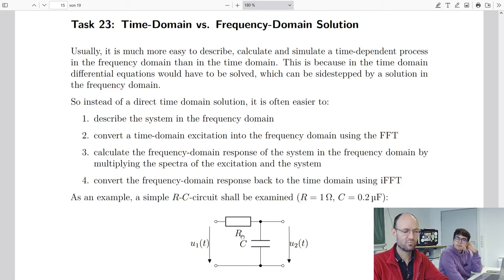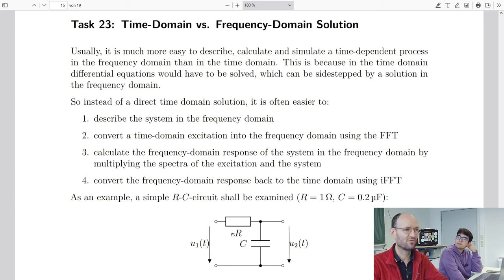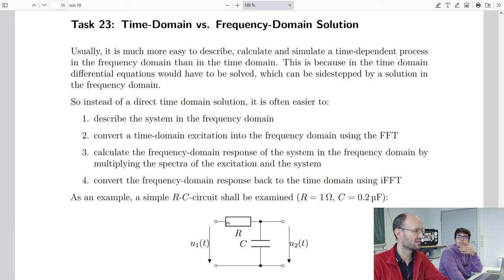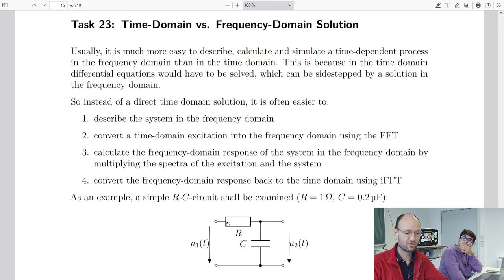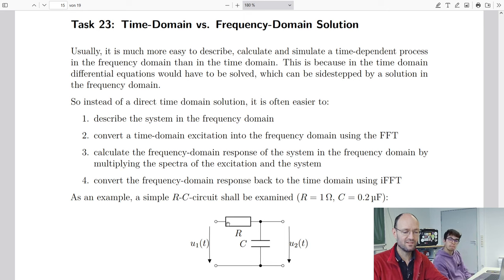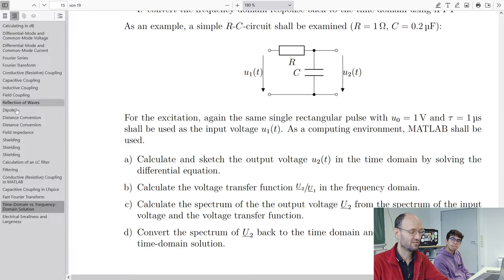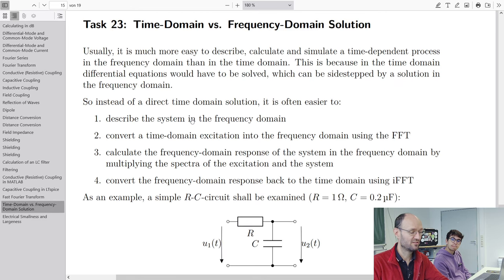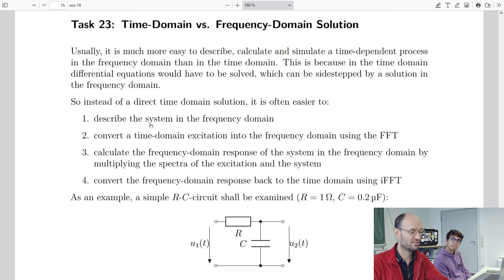EMC Task 23 a) and b): Low-pass R-C filter in time domain and frequency domain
In this recording of a live-streamed exercise of the course electromagnetic compatibility, we discussed the solution of Task 23 about the description of the behaviour of a low-pass RC filter in time and frequency domain from our exercise booklet. In time domain, we set up and solve the corresponding differential equation for the output voltage. In frequency domain, we derive the corresponding transfer function and between the input and output voltage.

Unfortunately, the OBSBOT camera switched off a couple of times during stream and had to be reset.

Chapter marks:
00:00:00 Explaination of the task
00:03:33 Task a)
00:13:01 Differential equation
00:25:15 Characteristic equation
00:32:46 Steady-state solution
00:40:26 Sketch of the solution
00:51:40 Task b) Voltage transfer function in frequency domain